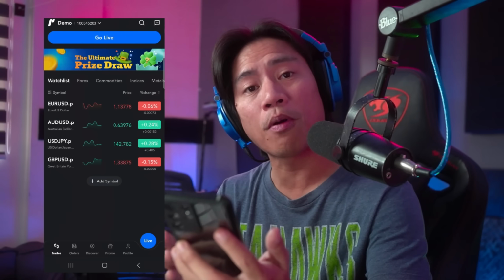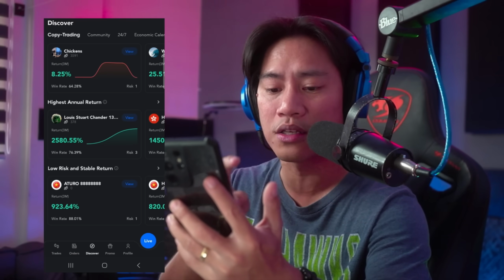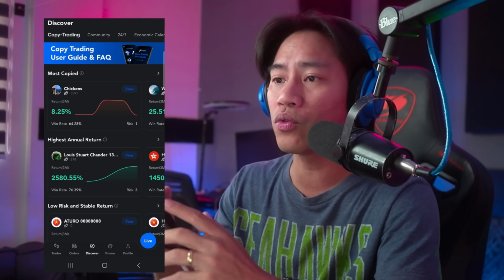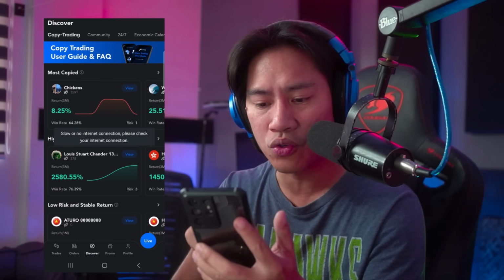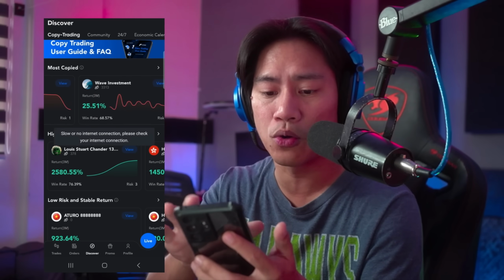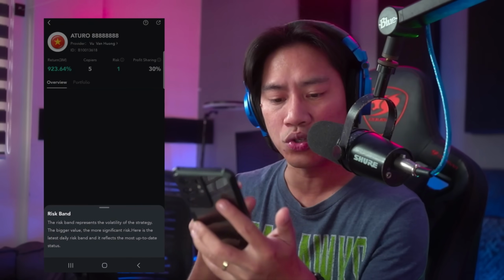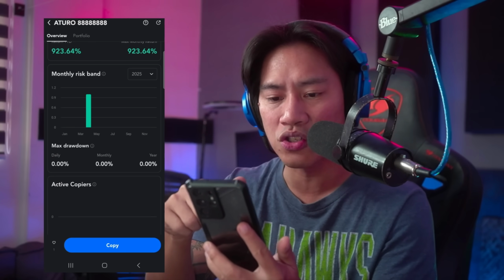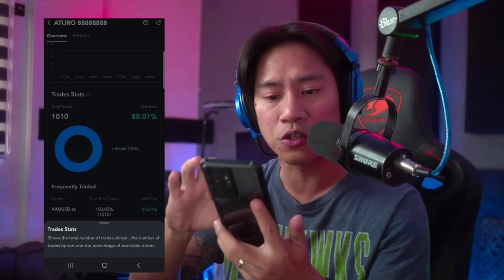Best Copy Trading Platform : Master Copy Trading with PU Prime App Today! 📈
Looking for the best copy trading platform? Master copy trading with the PU Prime app today! 📈 Whether you’re a beginner or a seasoned trader, PU Prime provides an intuitive and efficient way to replicate the strategies of top traders. With features like flexible risk management, a 99.99% trade execution rate, and three distinct copy trading modes, this platform ensures you can trade confidently and seamlessly.

In this video, we explore how to navigate PU Prime's user-friendly app. From the "Discover" tab, you can access tools like the copy trading feature, the economic calendar, FX TV, and more. Browse a range of signal providers, check out their stats, and choose from categories like "Most Copied" or "Low Risk and Stable Returns" to find the right fit for your trading style. 🌟 Start with a demo account to test the waters or dive straight into live trading for real returns!

PU Prime allows you to explore trade stats, risk bands, and copier figures to make informed decisions. With returns as high as 2580.55% from top traders, the possibilities are endless. Whether you’re aiming for low-risk investments or higher returns, this platform caters to all types of investors. 📊

Ready to take control of your trading journey? Download the PU Prime app now and experience the best copy trading platform out there. Master copy trading with PU Prime app today! 🚀 Trust us; it's user-friendly, efficient, and perfect for hands-off investors and beginners alike.

Don’t miss out on mastering the world of trading with the best copy trading platform! Let's grow your financial journey together! 💼

CHAPTERS:
00:00 - How to do Copy Trading on Pu Prime
00:15 - What is Copy Trading
01:06 - How to Choose a Trader to Copy
04:05 - Benefits of Copy Trading on Pu Prime